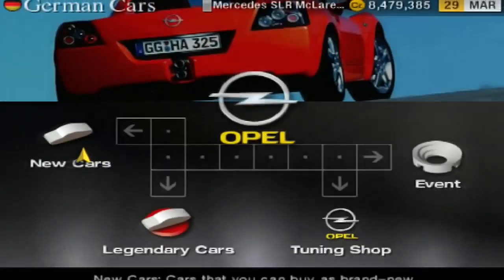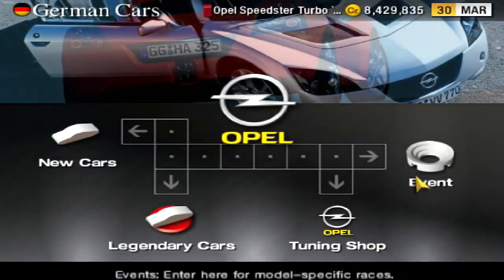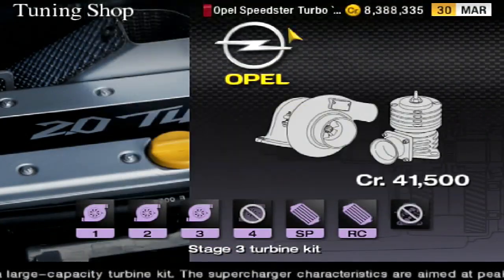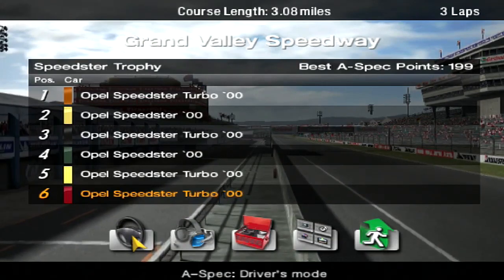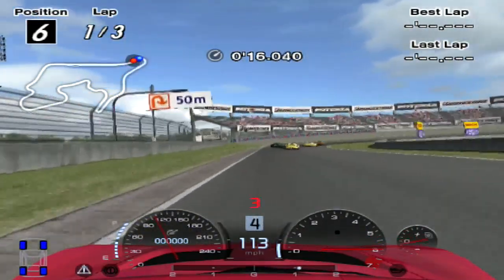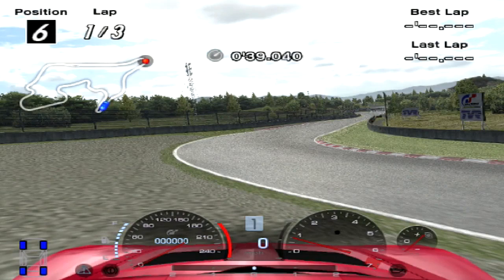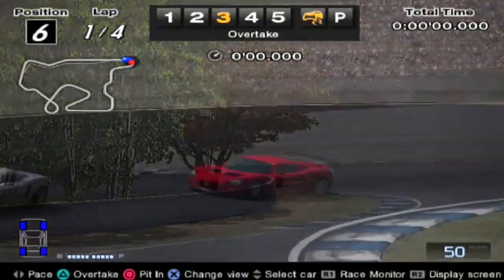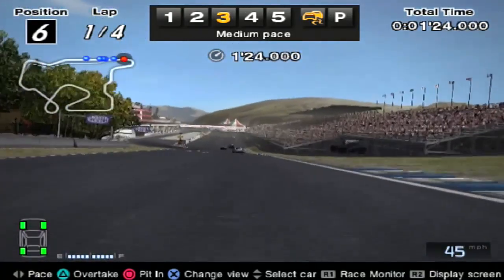Gran Turismo 4 - Can B-Spec Win The Speedster Trophy?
Here is one of four follow-up videos to my old 'What Matters Most' series. In this video I'm answering the first question that was left from my old series, is the B-Spec (who was a second a lap slower than me in that old series) competent enough to win a difficult championship? Well lets find out.

Songs Used (Not in Order):
Simpsons Hit and Run - Never Trust a Snake
Feeder - Seven Days In The Sun (Instrumental)
Mako - Beam
Primal Scream - Can't Go Back
Frankie Goes To Hollywood - Two Tribes (Instrumental)
Mafia II - Main Menu Theme
Grid Autosport - Track 4
Robin Stevens - Journey To The Stars

Why the Speedster Trophy: Well this is the particular one make championship that just seems rigged. The AI are way faster than I think they were meant to be